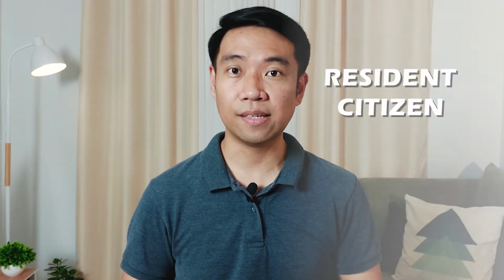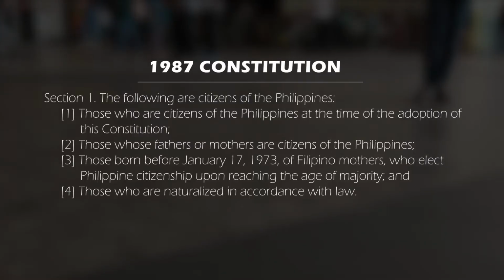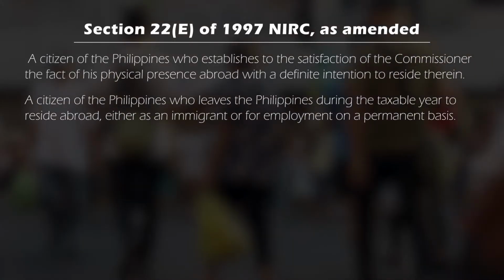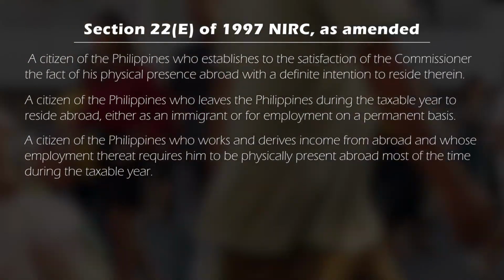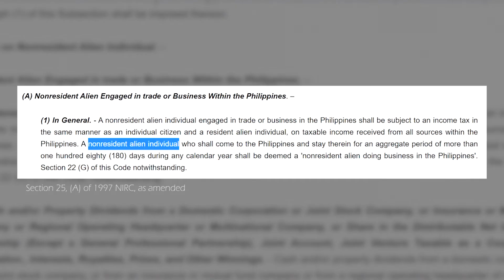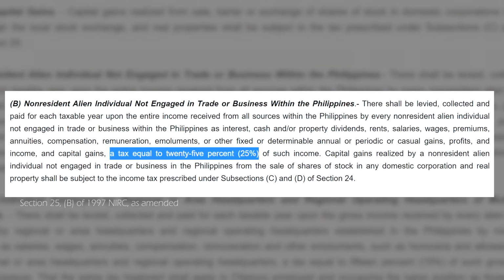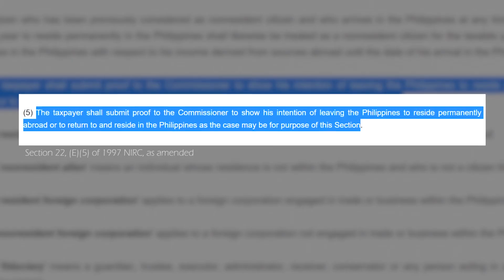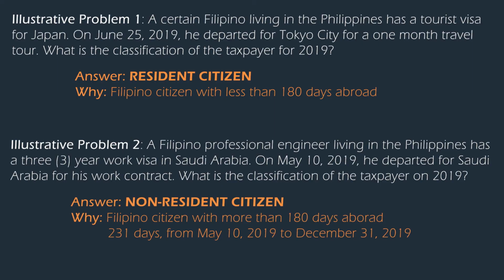Classification of Individual Taxpayer (Residency)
This video enumerates the classification of taxpayers as to residency, either citizens or aliens. This video is related to other taxation topics such a estate tax.

Videos you should watch!

Timestamps
00:00 Intro
00:38 Resident Citizen
01:15 Non-resident Citizen
02:22 Resident Alien
02:33 Non-resident Alien
03:09 How they Taxed
03:33 Intent of Residency